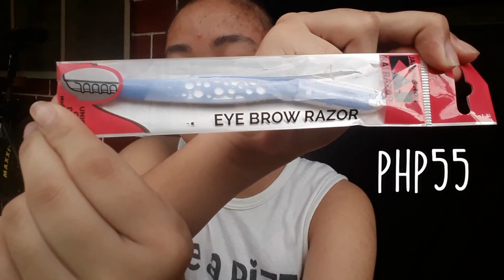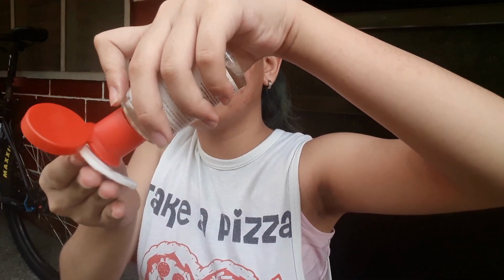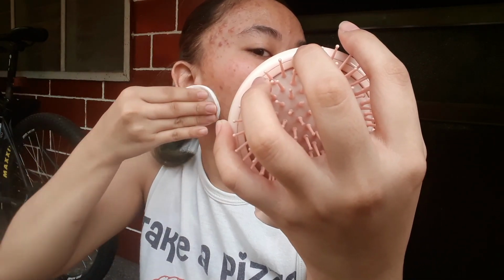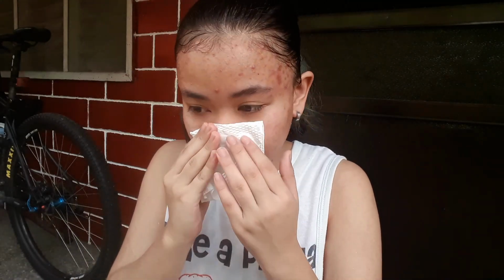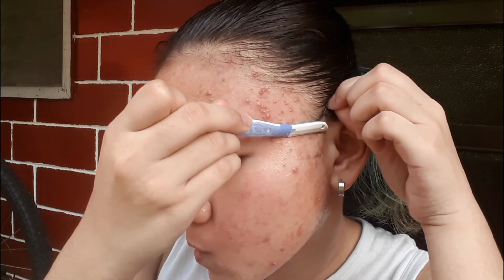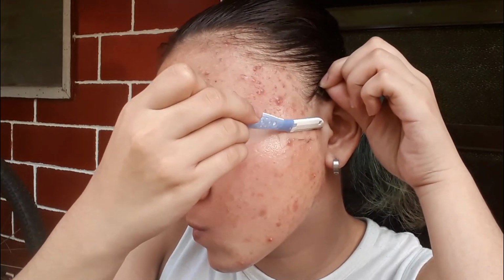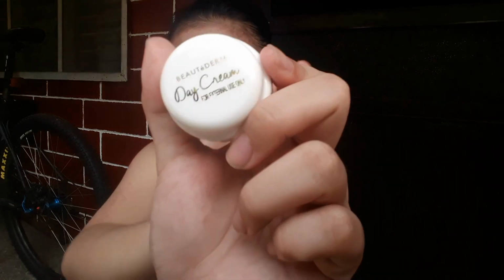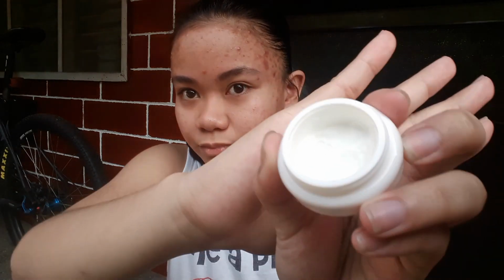HOW I SHAVE MY FACE | DERMAPLANING TIPS 101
hi boo,

thank you so much for watching my video. please like and subscribe so you won't miss any new videos. so in this video, i demonstrate the process of how i shave my face and how it gives clearskin . as all you all know, my battle with acne has not ended. i have remained strong through my acnejourney and i'm here just sharing tips to fightacne . the process of getting rid of facial hair is called

PHONTO

products in the video:
Fresh Skinlab Jeju Aloe Ice Soothing Gel